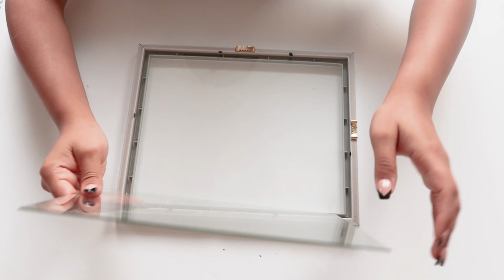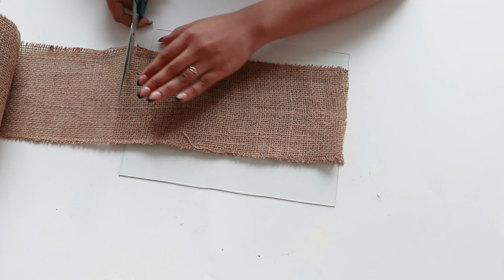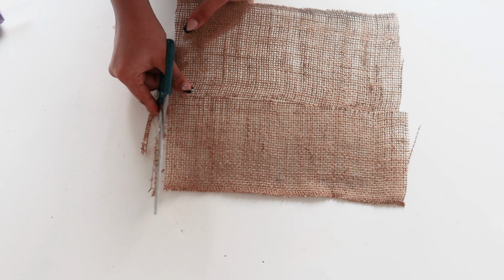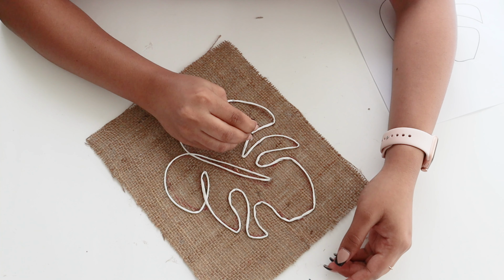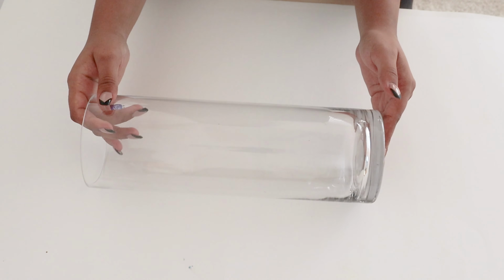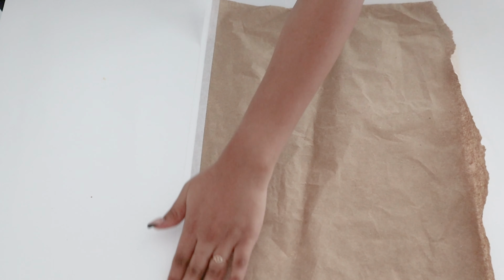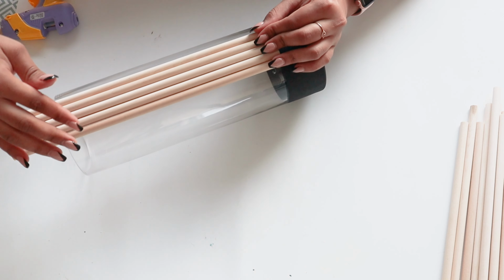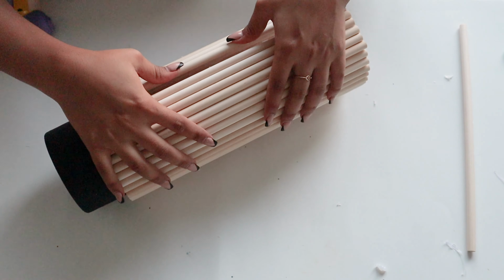Budget Bohemian Décor || Dollar Store DIY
I welcome you on my channel again.

From last few weeks I am working on some viral and high-end projects. Let me know if you have any suggestion for my next DIY. I will be more than happy to work on that.